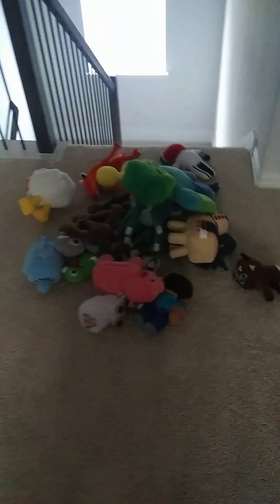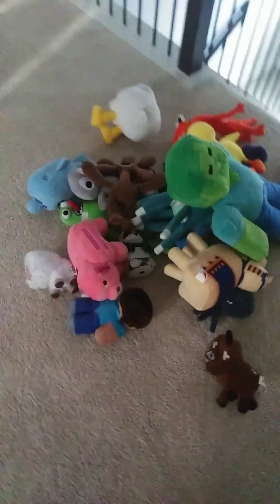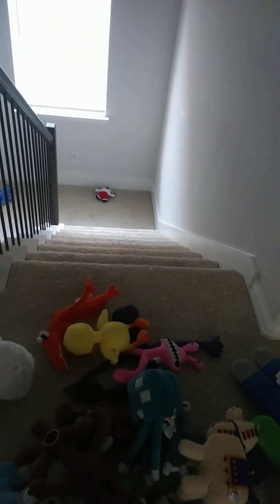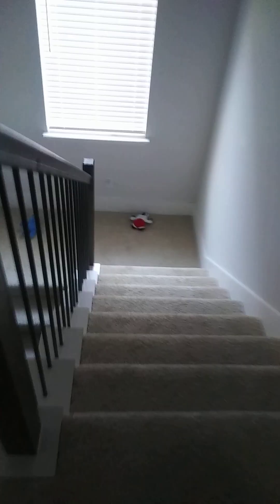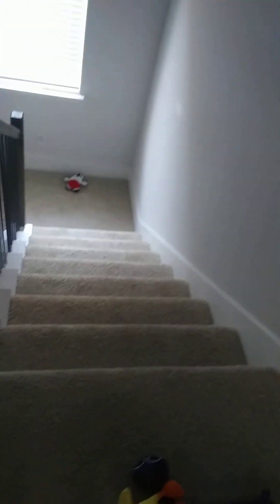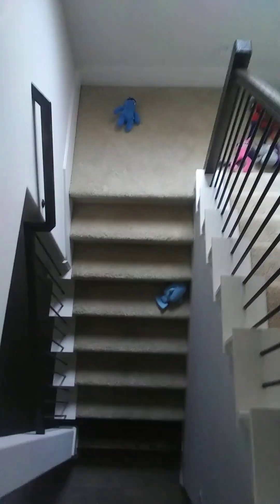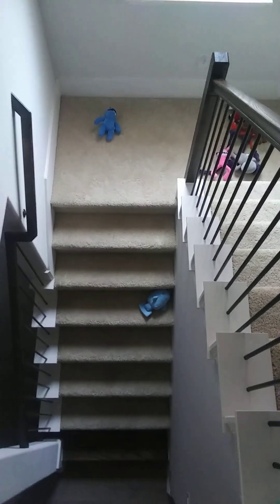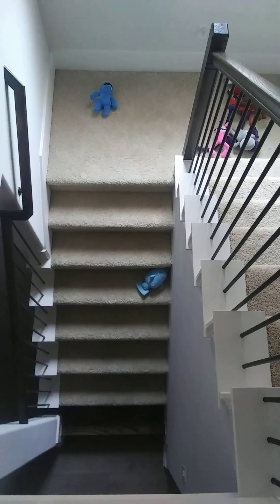stuffed animals downstairs